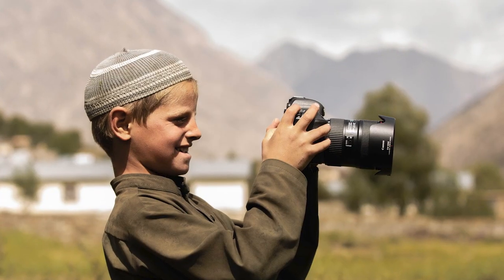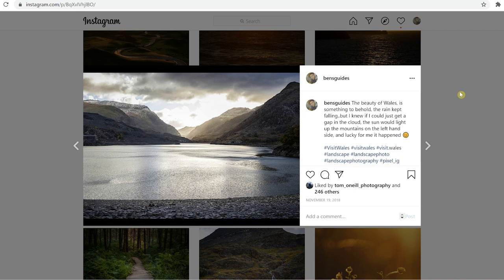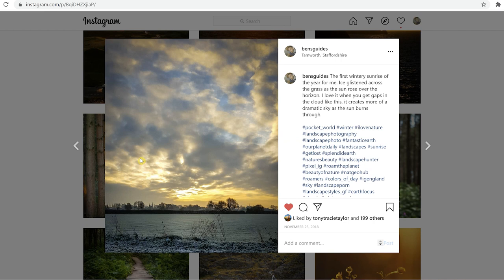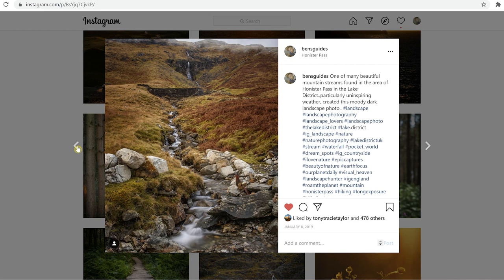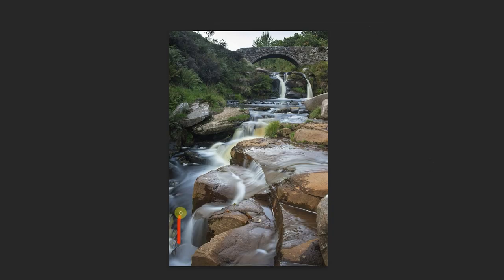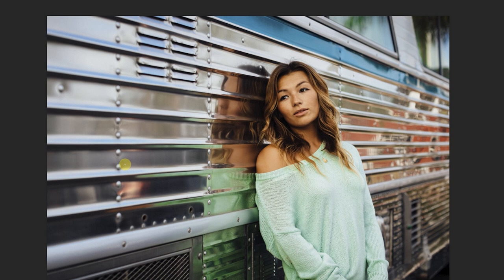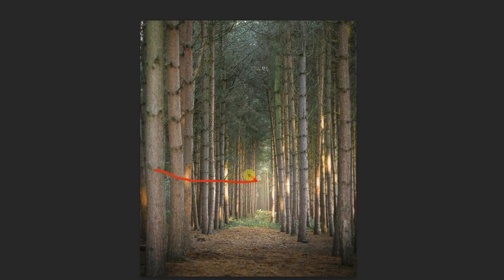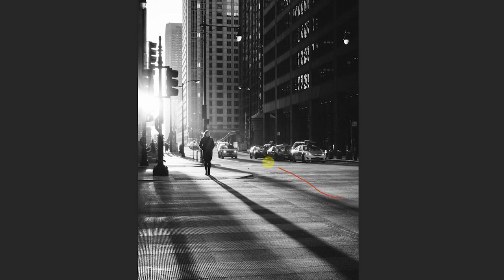This Simple Tip Will Instantly Improve Your Photography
This simple tip if you apply it will instantly improve your photography. Enjoy this photography tutorial.

MY GEAR:
CAMERAS:

Timestamps:

0:00 Intro
1:13 The Proof It Works
3:33 What Is The Tip
4:20 How It Works
4:50 What Style Of Photography Works Best